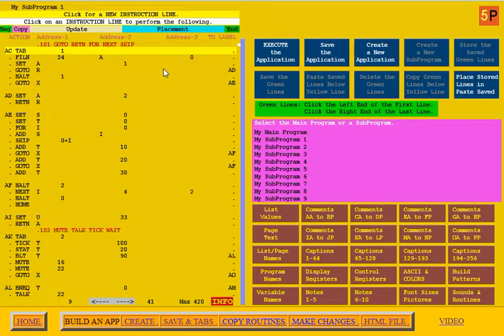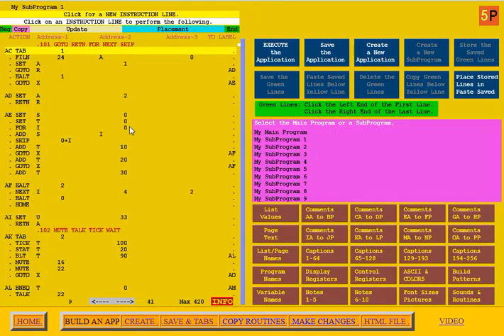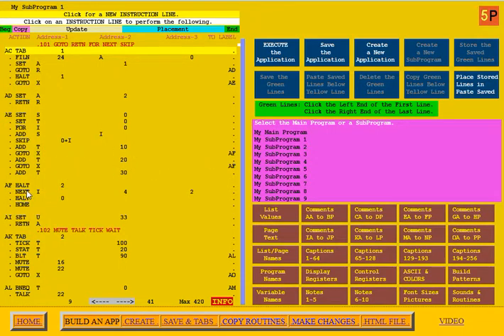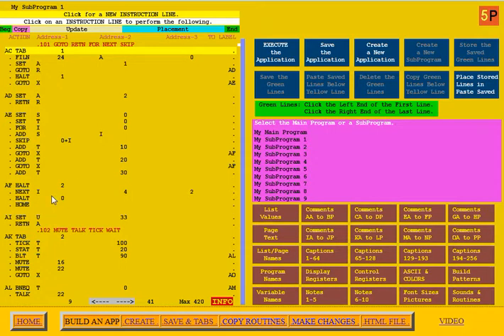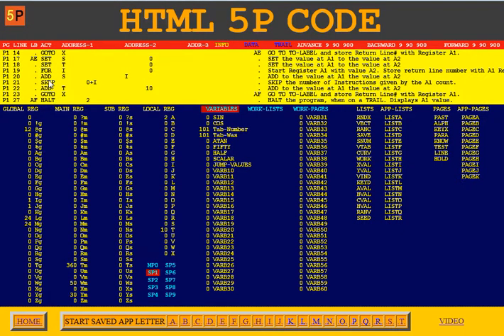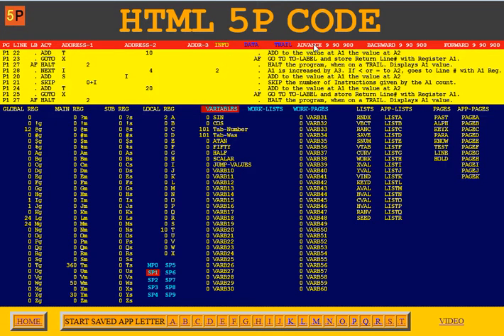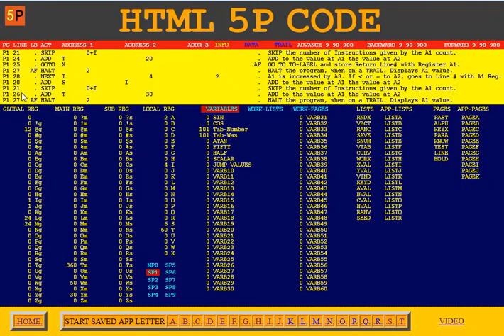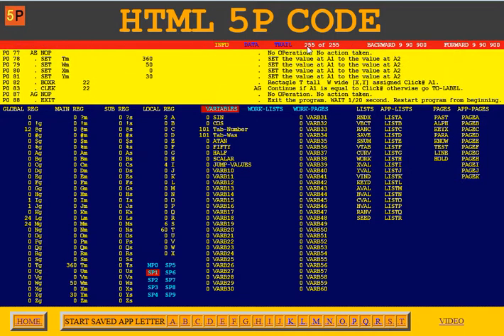HTML5PCODE ACTIONS: GOTO RETN FOR NEXT SKIP Vids101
HTML5PCODE.COM   Information for HTML5 programming in P-CODE.